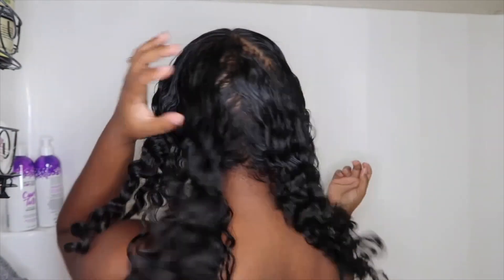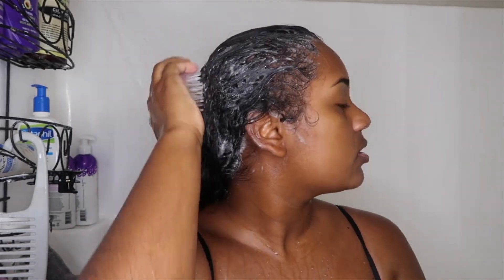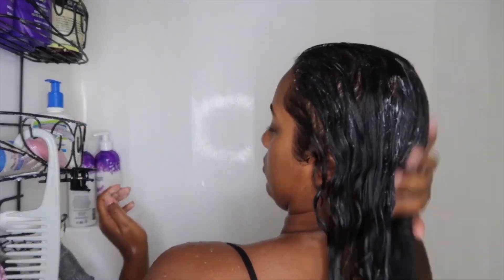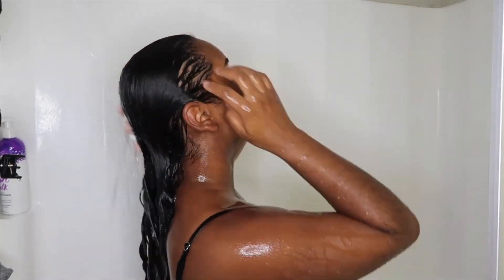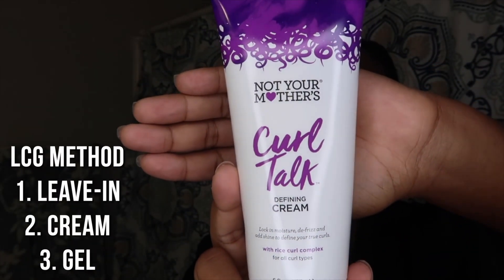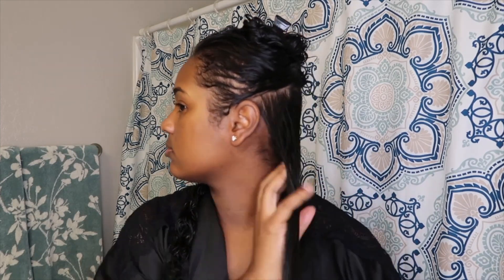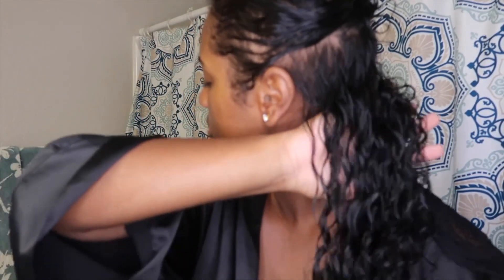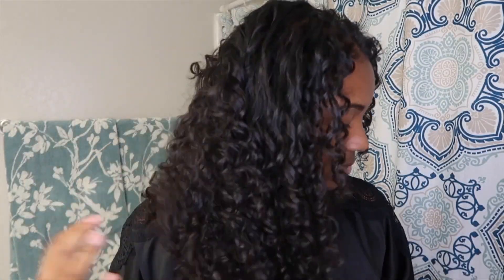WASH DAY ROUTINE FOR NATURAL HAIR | CherishSabrina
WASH DAY ROUTINE FOR NATURAL HAIR (Wash & Go) | CherishSabrina
In today's video I am going to be showing you guys my wash & go routine for Natural Hair.